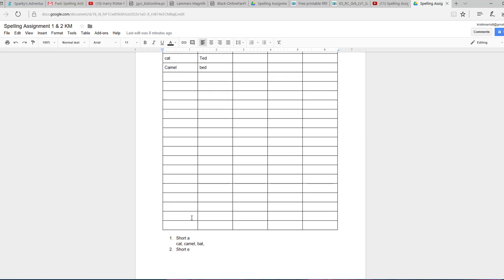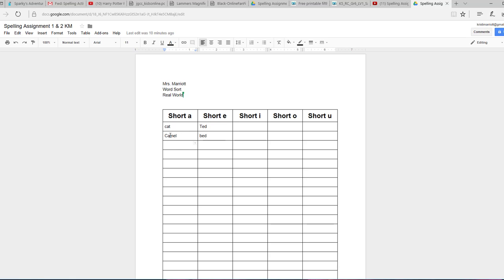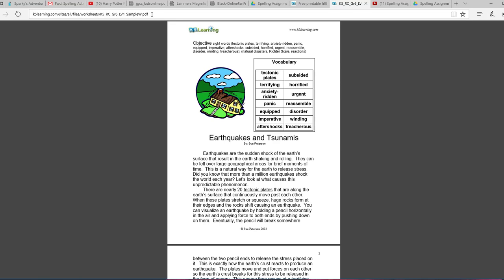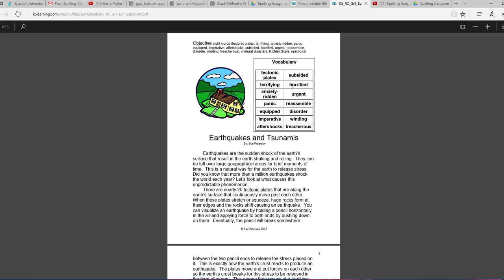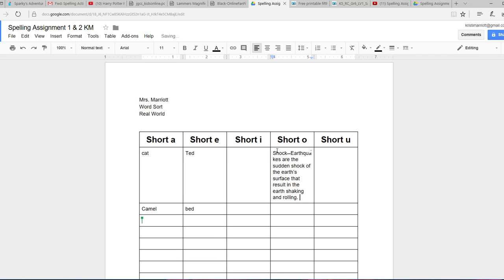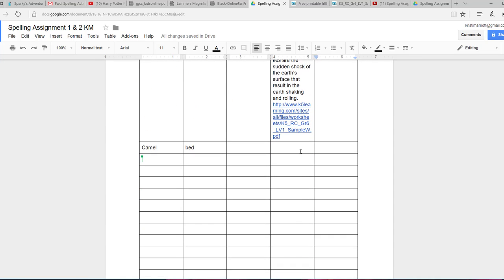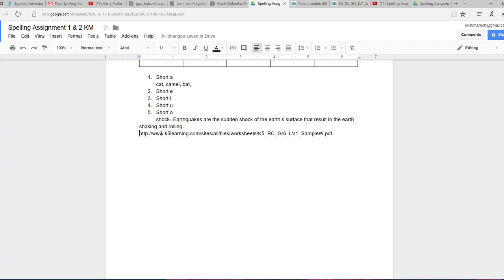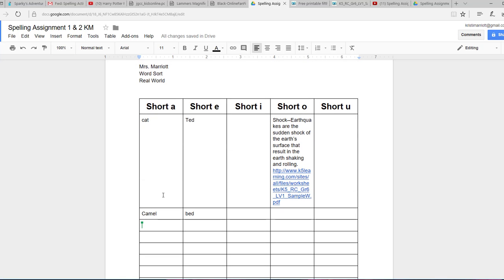Spelling Real World Application Assignment 2